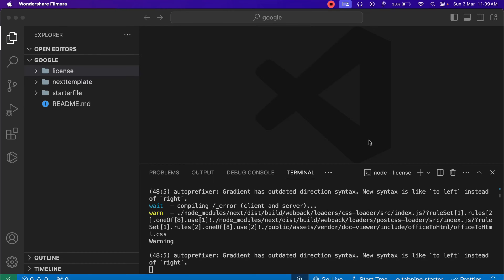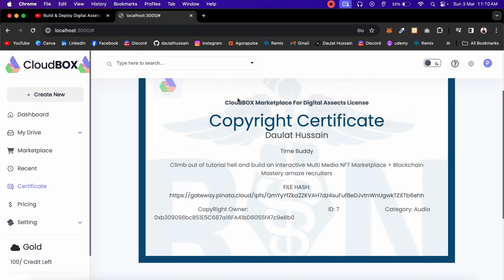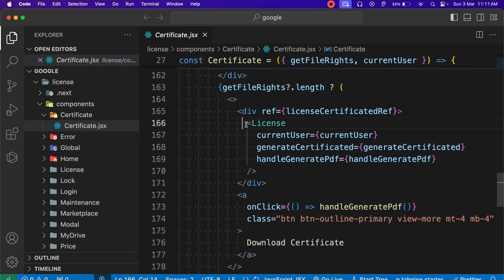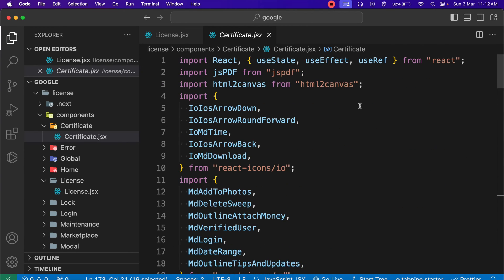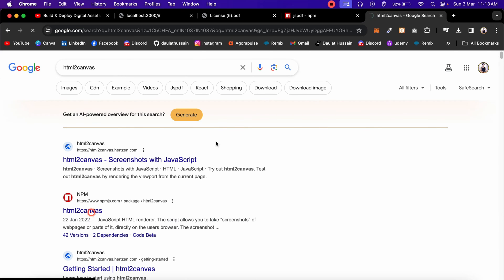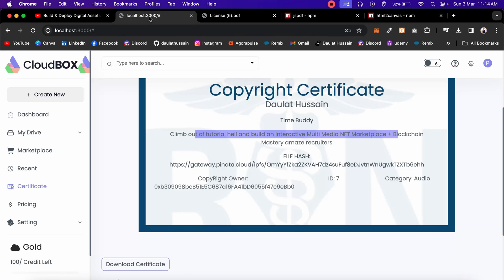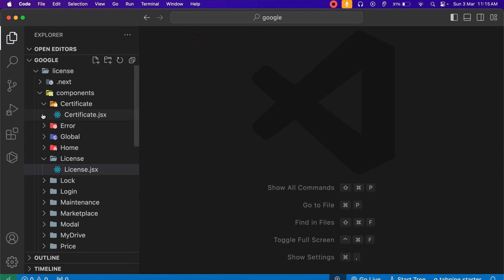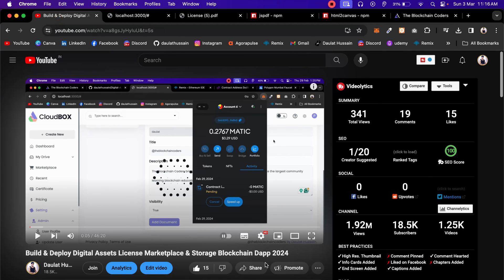How To Convert HTML to PDF in React and Next.js: Easy Download Tutorial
Convert HTML to PDF in React and Next.js

Want to convert your HTML documents to PDFs seamlessly in your React or Next.js project? This tutorial has you covered! Follow along as we guide you through the process of integrating a simple and efficient solution for converting HTML to PDF and enabling easy downloads. Whether you're building a web application or a dynamic website, learn how to implement this functionality effortlessly and enhance user experience. Start converting and downloading HTML to PDFs in your React and Next.js projects today

Workout Video: